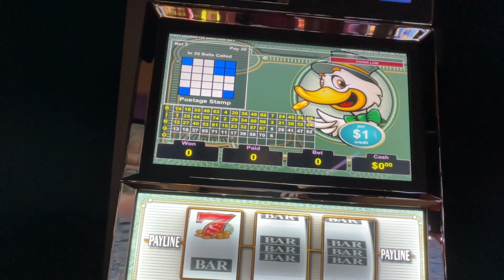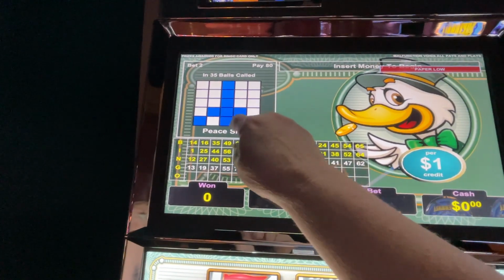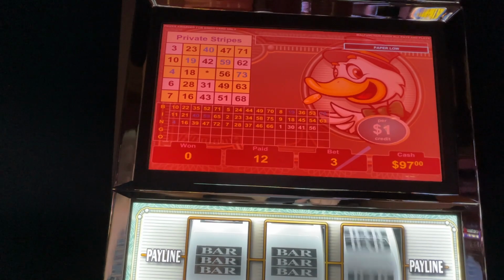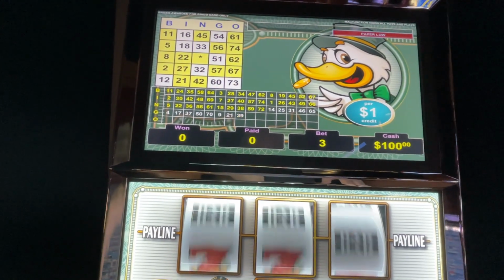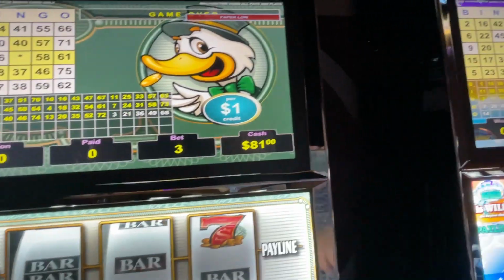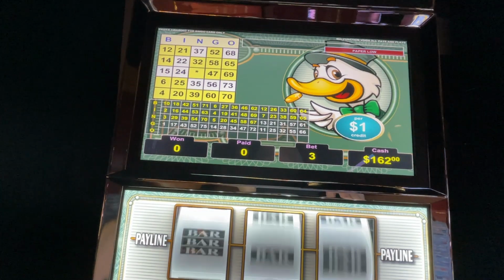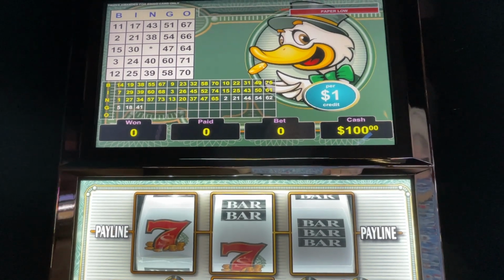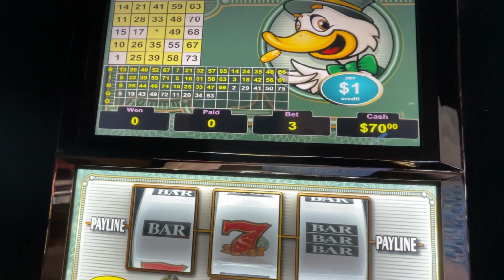Bingo Pattern Tutorial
Sharing my knowledge of the bingo based games